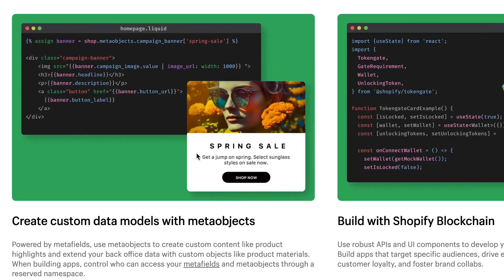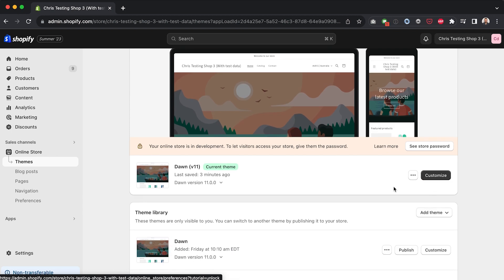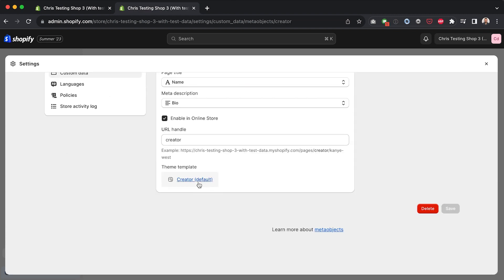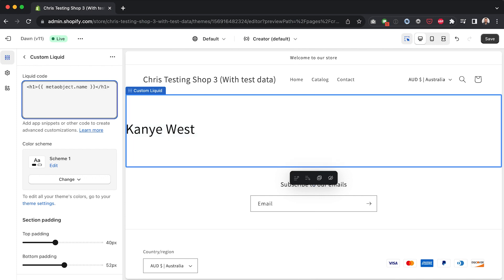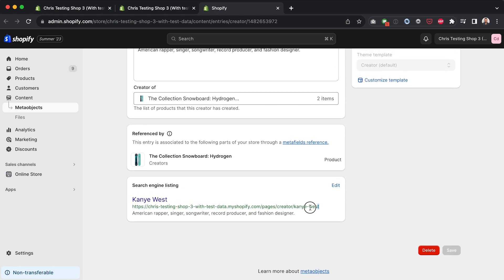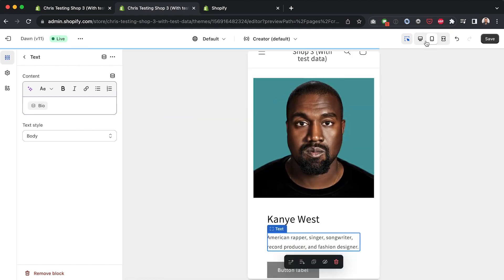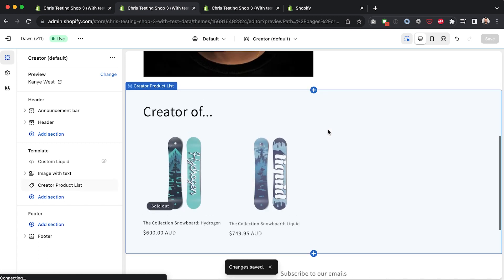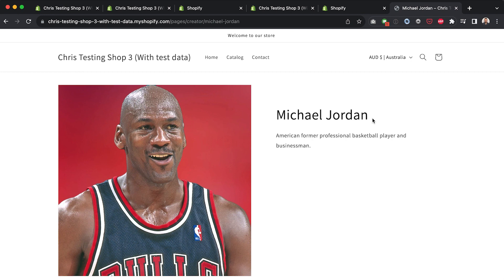Shopify Metaobject Pages - Metaobjects now have templates!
Wanna go deeper into Shopify Theme Development? Join my mastermind community.

Do you run a business on Shopify and want help with your store? Get in contact

Chapters
00:00 Intro
02:19 Create a template for your metaobject
05:03 How to use Liquid in a metaobject template
10:12 Use exisiting sections to display metaobject data
16:38 Finding the template in your theme code
18:00 Outro

Episode Overview
In this video, we are going to be discussing a cool new feature regarding metaobjects that has just been released in the Shopify Summer 2023 edition, called ‘metaobject pages’.

As you might guess from the name, this exciting new feature allows us to create a template for displaying any metaobject we set up in our store in a similar way to how we do it for products, collections, regular pages, etc.

So in this short video, let’s run through how it works.